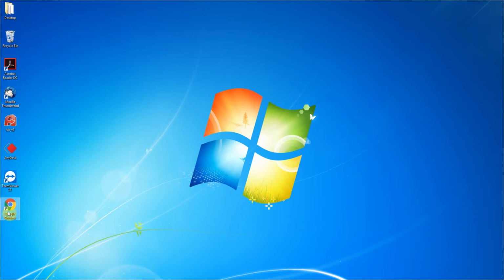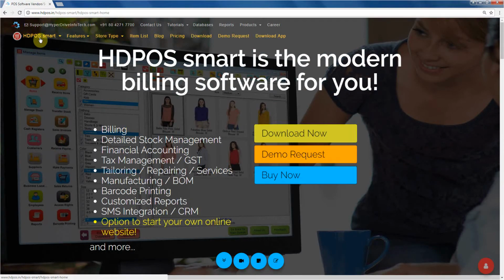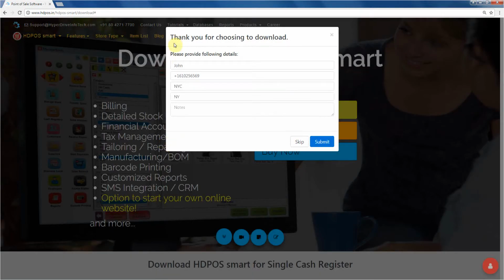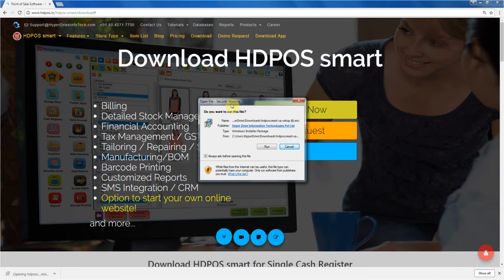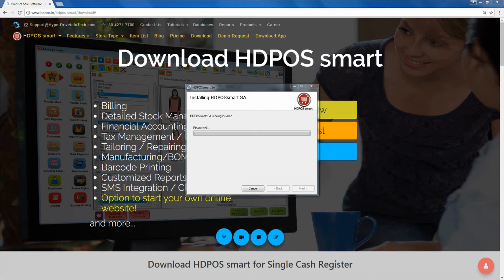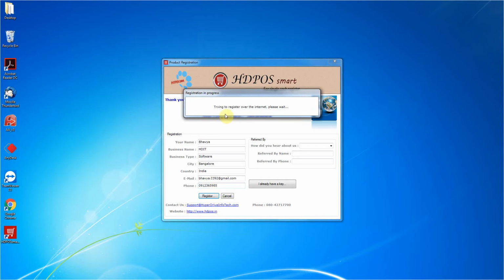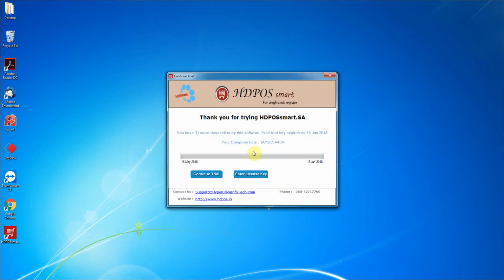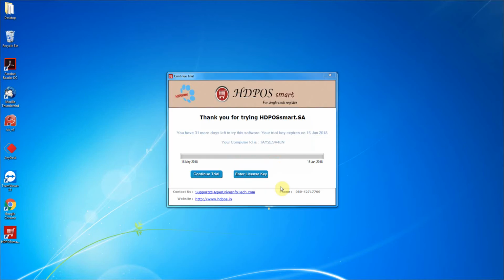Best Billing Software| HDPOS Smart Installation| Accounting Software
This video guides you step by step how to install a HD Product into your system. The video takes HDPOS Smart as an example but the process id same for all the Stand Alone software products.

To know more you can log and send us a demo request.
We provide a free Demo for any of our products.